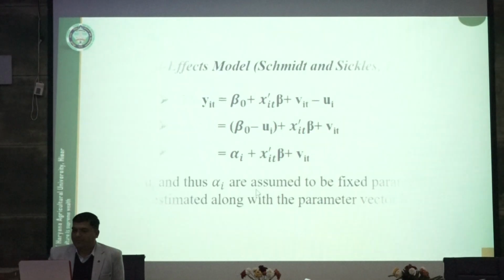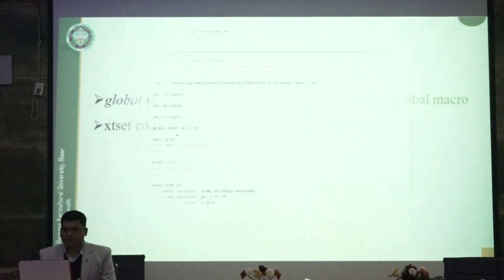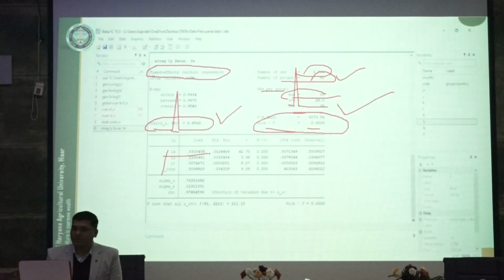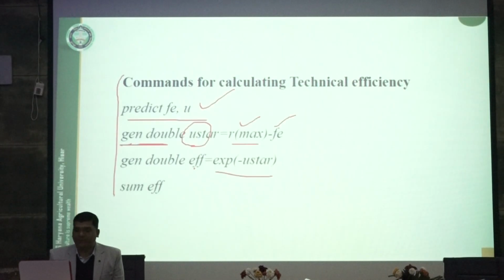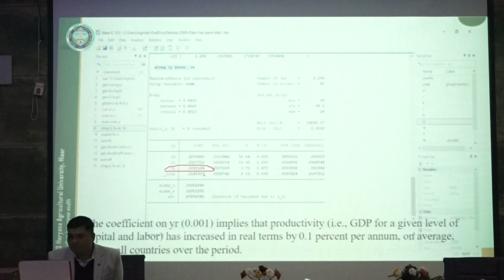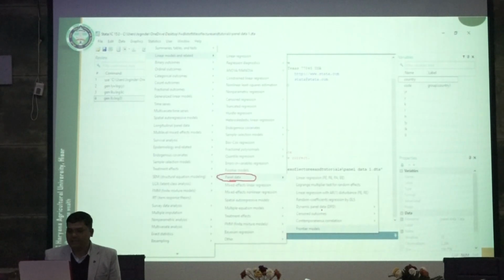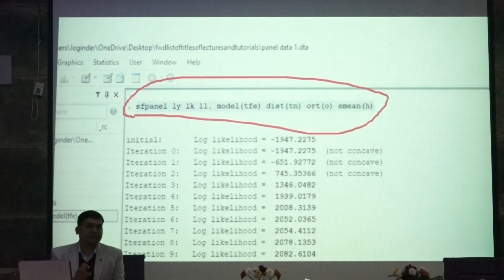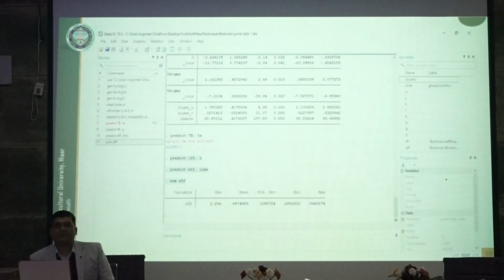L13 Technical Efficiency in Single Equation Panel Model